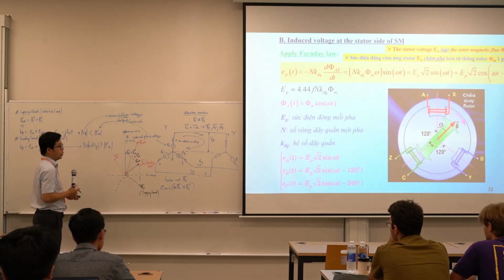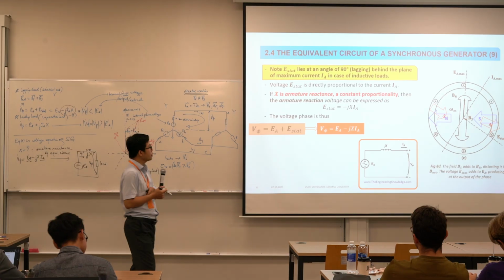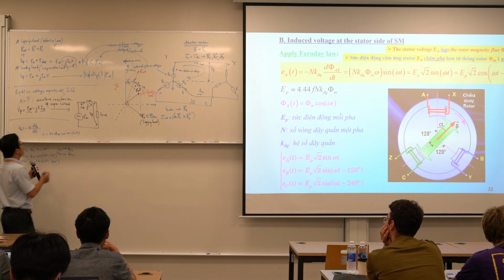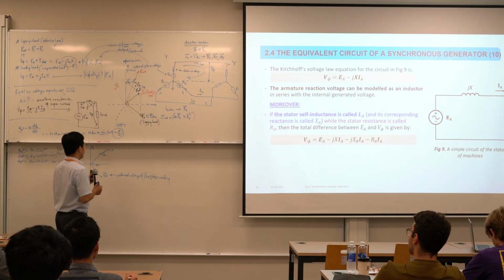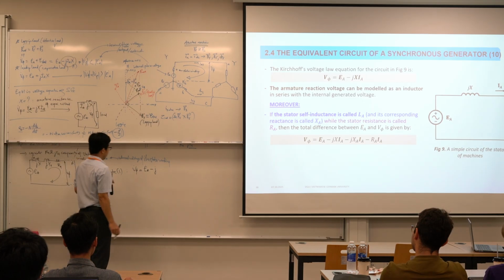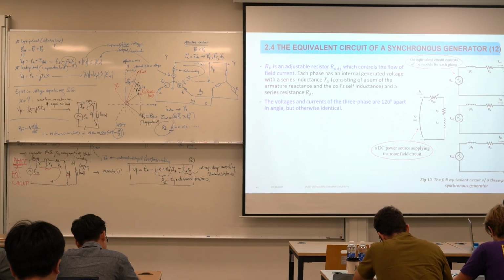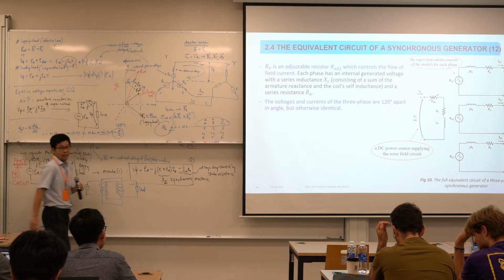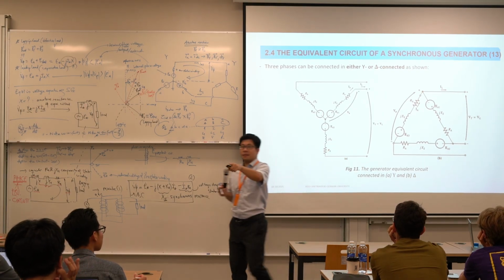Electric Machines | 07-10-2025 | Part 02